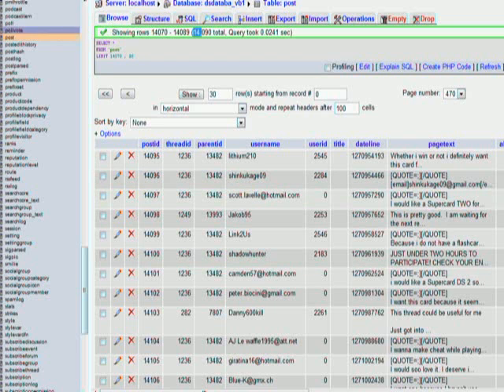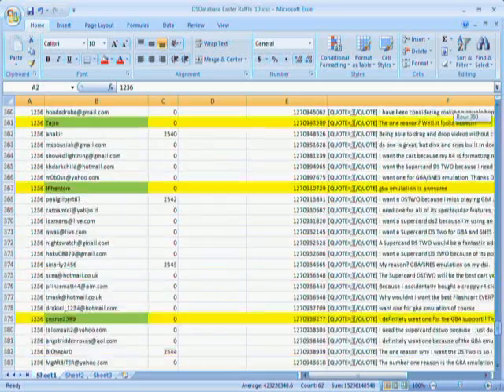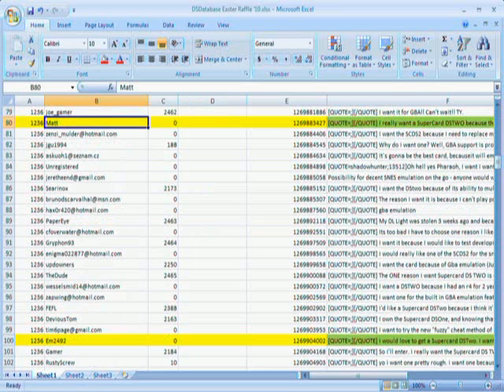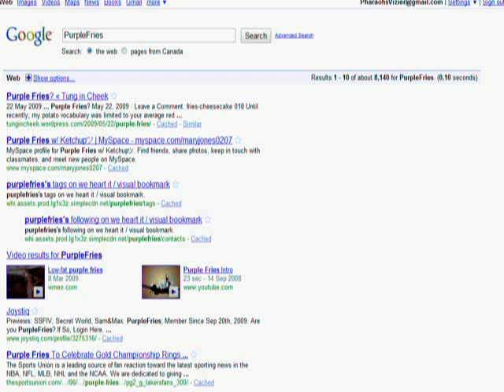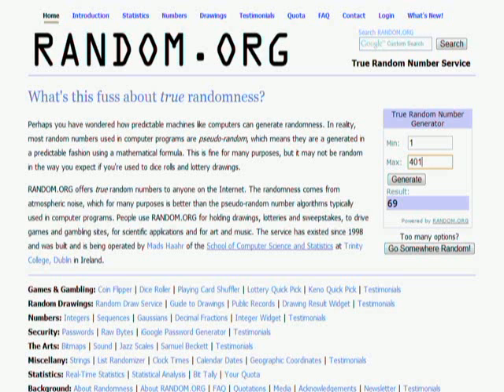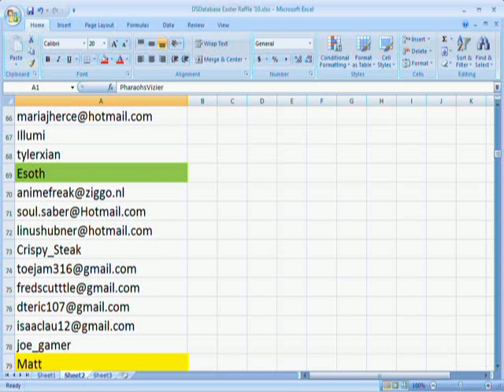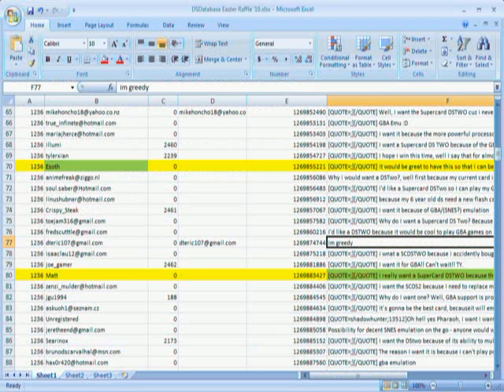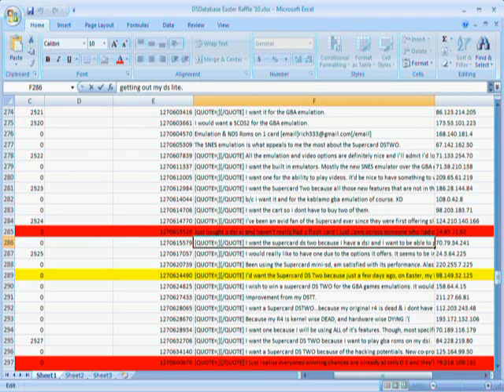DSDatabase.org Easter Raffle April '10 - Supercard DS TWO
Congratulations to the winner of the Supercard DS TWO raffle